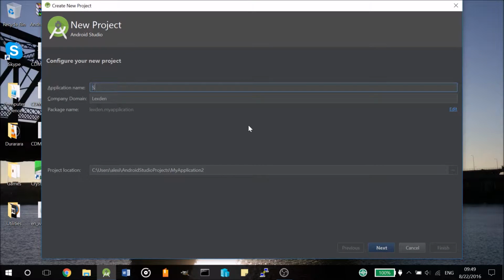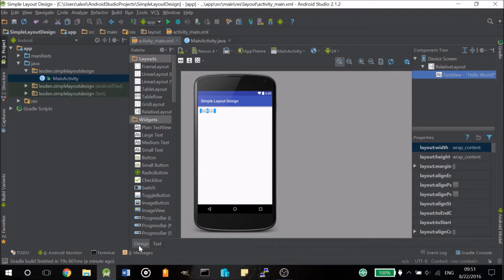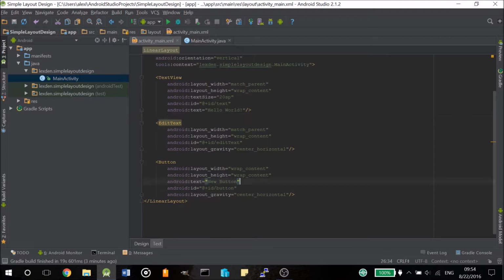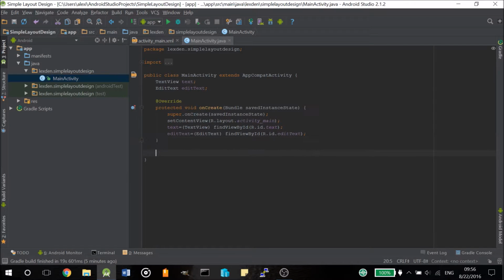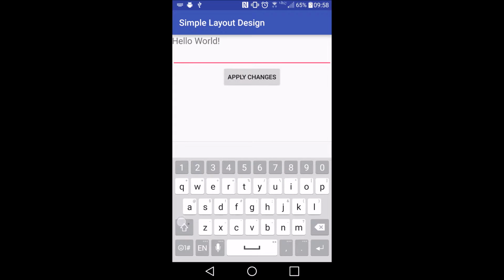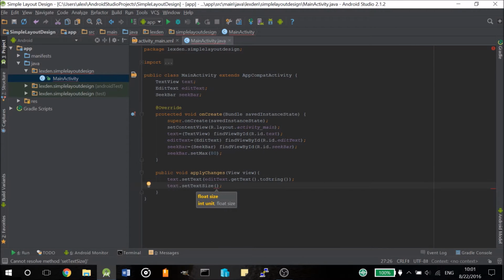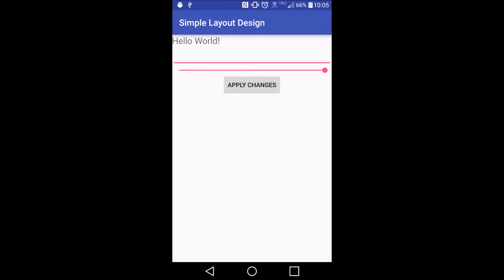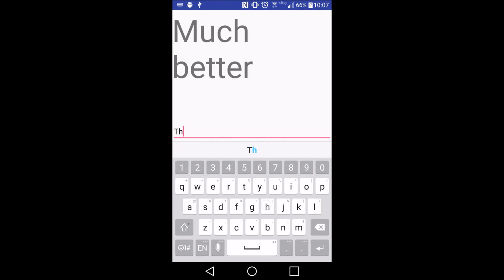Android Simple Layout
This is the first true tutorial on programming in Android Studio. First steps are always small, so here we have very simple layout design. I will hold off on continuing this series until I get some feedback. If you have comments/suggestions, please leave them in the comments section. Thank you!

Layout design is the backbone of Android Programming as it allows you to control what the user sees in the foreground or the "activity". In this tutorial, we will be exploring layout design by making a simple app that edits a TextView.

More complex developing will be covered in future additions on this series, but first we must learn the basics.